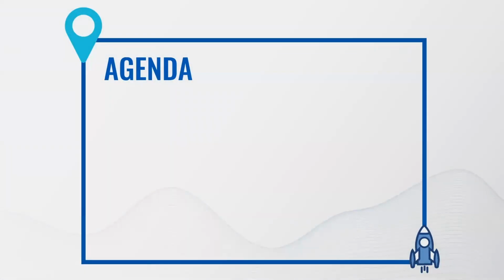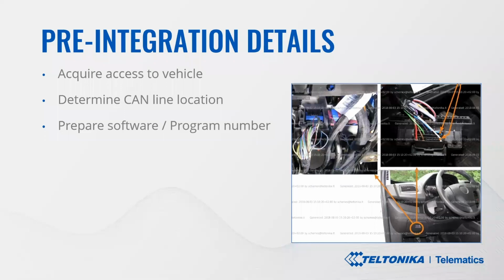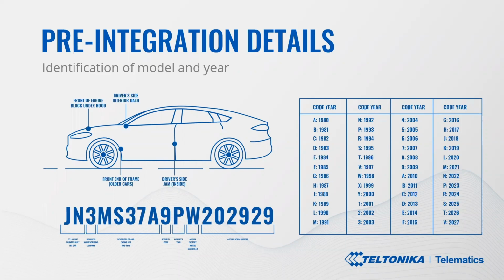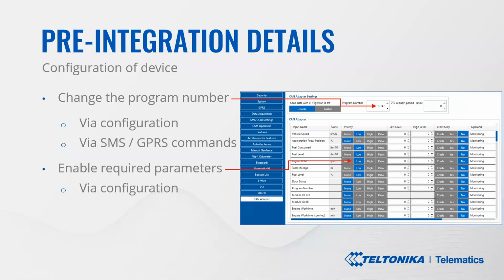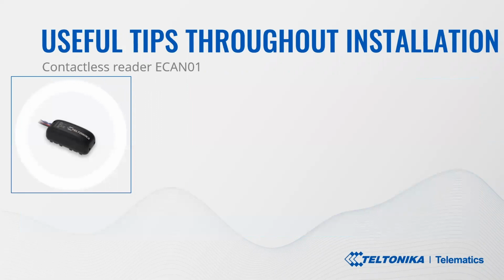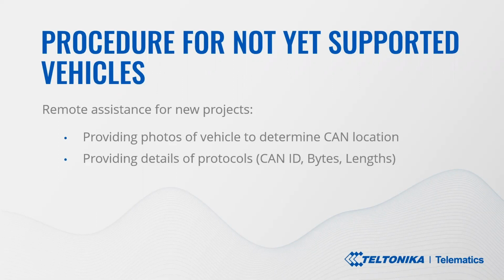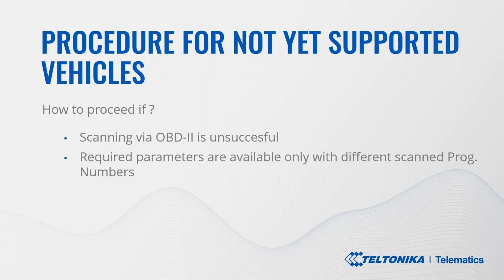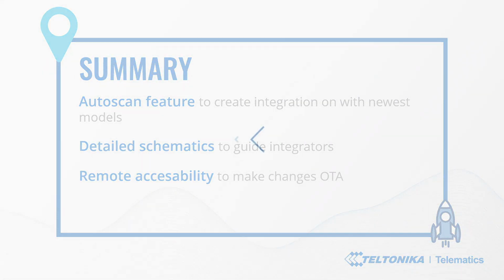Teltonika Webinar: Teltonika CAN Solutions – Technical overview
Together with our experts, we share detailed technical information about creating solutions with Teltonika CAN adapters and advanced GPS tracker FMB140 with an integrated CAN chip.

You will learn how to configure them the hassle-free way, what you need to know to use them most effectively and how to make troubleshoot if necessary.

00:00 – Intro
01:01 – Agenda
01:50 – CAN BUS Network
06:09 – Pre-integration details
23:00 – Useful tips throughout installation
30:27 – Procedures to add new vehicle support
41:33 – Common mistakes and debug options
47:18 – Short summary